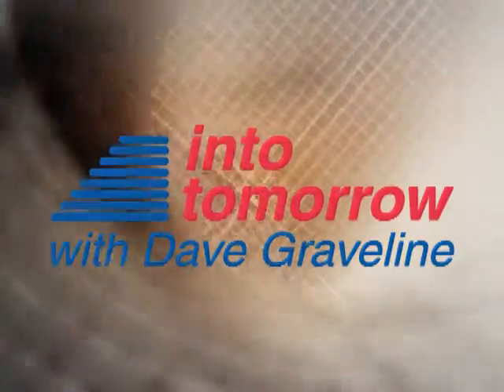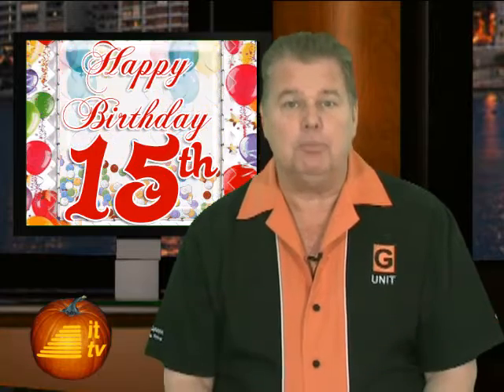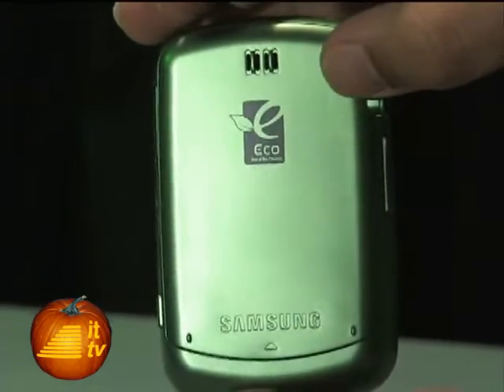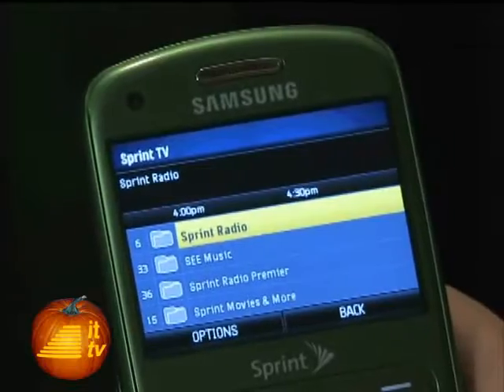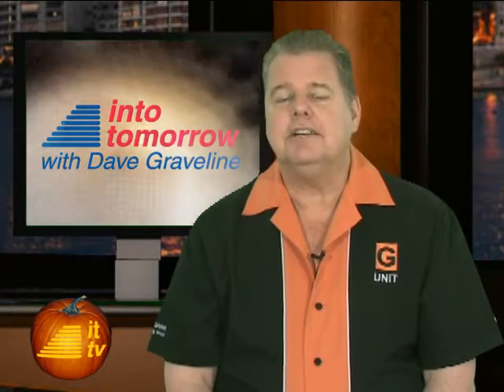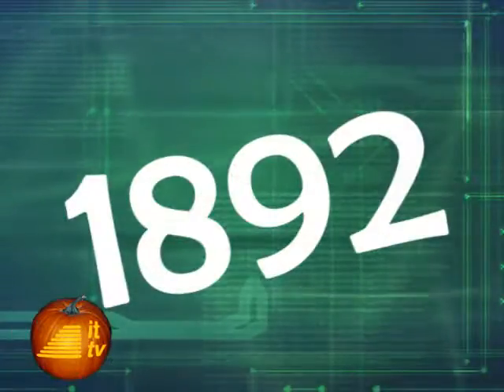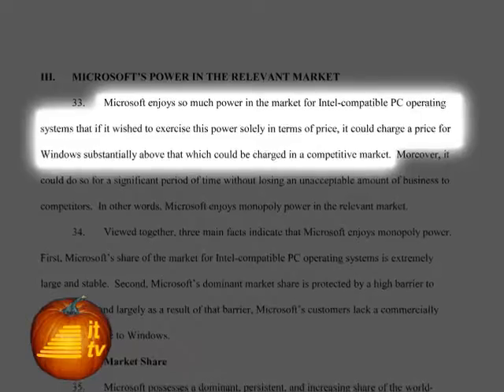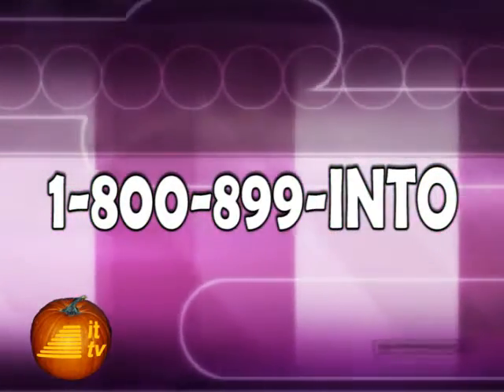Into Tomorrow Update: 10-30-09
Are you digging the eco-friendly electronics? We have the Samsung Reclaim this week on our Product Spotlight with Rob Almanza. Also featuring: This Week in Tech History with Chris Graveline.  Distributed by Tubemogul.